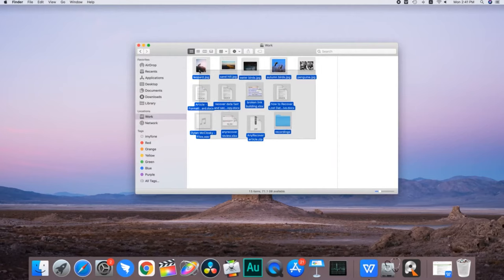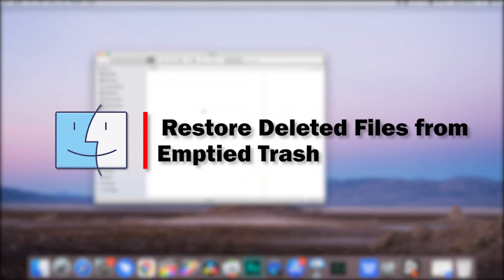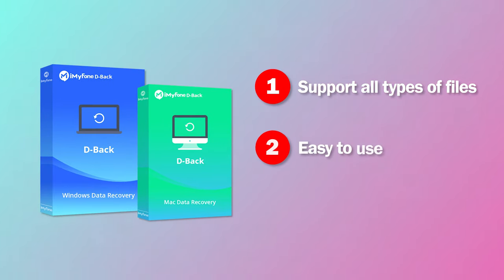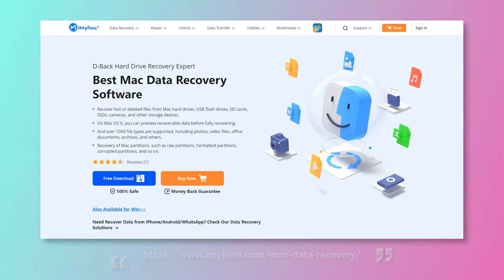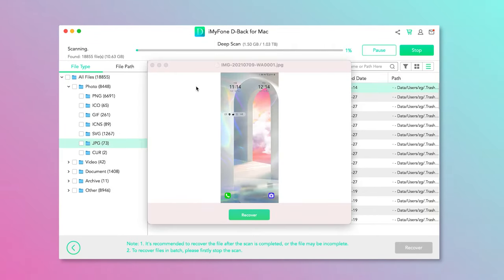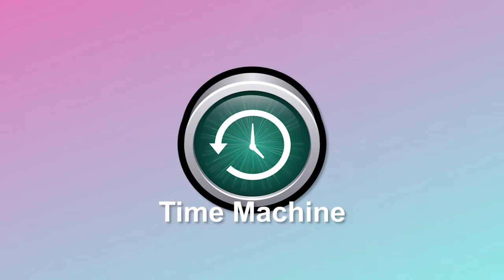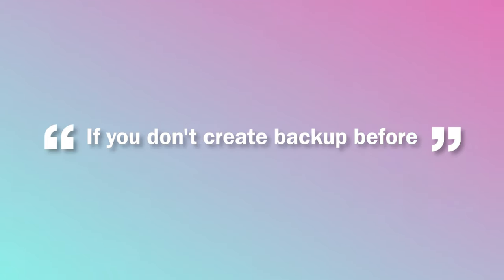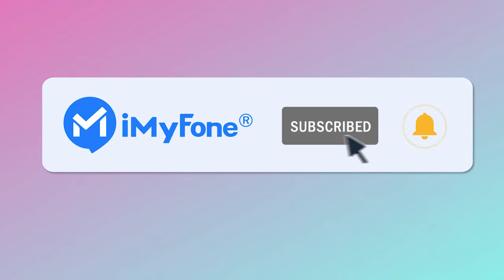How to Recover Deleted Files from Emptied Trash on Mac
🔥 Learn how to restore deleted files from an emptied trash bin on Mac.
How do you get back your deleted data from emptied trash on Mac? Here are two solutions. Keep watching and choose an appropriate way to retrieve your data!
Timestamp:
00:00 Introduction
00:33 Restore files without Backup
01:48 Restore files with Backup